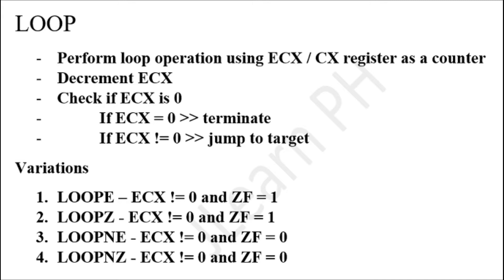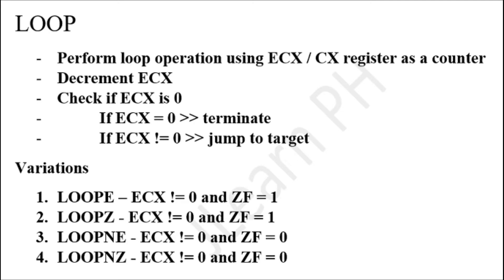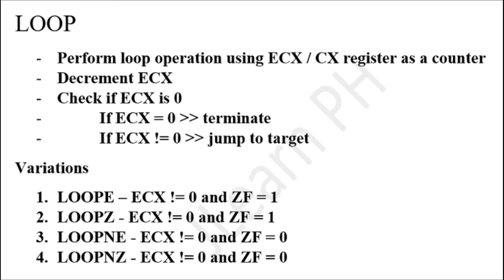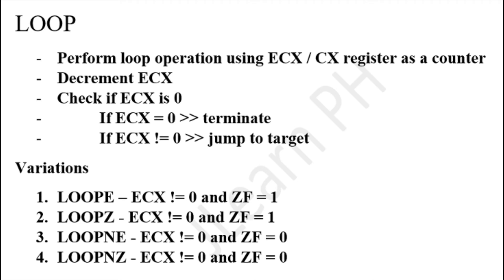LOOP Instruction | MASM32 Assembly Programming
In this video, you will be learning about the LOOP Instruction

LOOP - Decrement count, jump short if count !=0
LOOPE - Decrement count; jump short if count  !=0  and ZF = 1
LOOPZ - Decrement count; jump short if count  !=0  and ZF = 1
LOOPNE - Decrement count; jump short if count  !=0  and ZF = 0
LOOPNZ - Decrement count; jump short if count  !=0  and ZF = 0